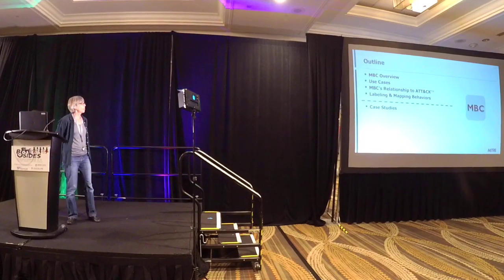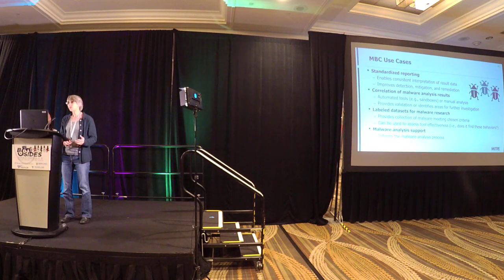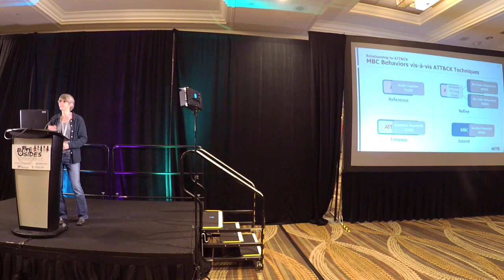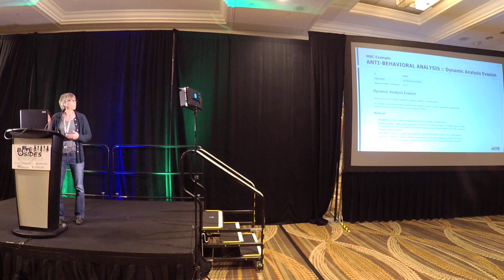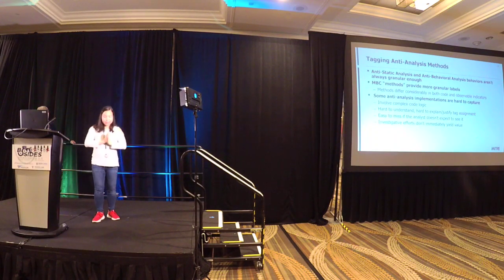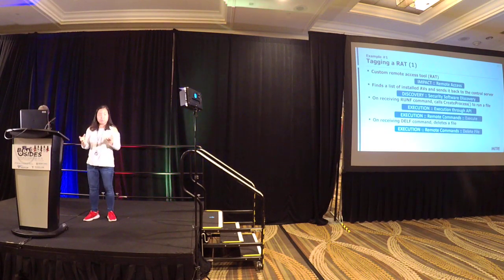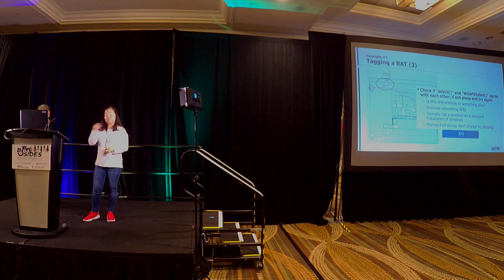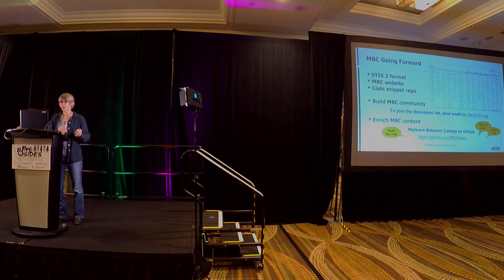BSides DC 2019 - Sat-T3 Malware Behavior Catalog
The Malware Behavior Catalog (MBC) is a publicly available framework defining behaviors and code characteristics to support malware analysis-oriented use cases, such as tagging, provenance and similarity analysis, and standardized reporting. As a malware-centric extension of the MITRE ATT&CKTM knowledge base, MBC draws upon ATT&CK’s success by applying its philosophy and methodology to malware. Namely, MBC maintains a malware, code-oriented perspective and focuses on real-world use of behaviors through empirical malware examples (note there is no formal relationship between ATT&CK and MBC). The presentation discusses real-world applications of MBC and will show how behavior indicators identified through static and dynamic analysis can be mapped to MBC, illustrating the depth and precision MBC provides.

Desiree Beck (Principal Cybersecurity Engineer at MITRE)
Dr. Desiree Beck joined the MITRE Corporation in 2001 and is a principal cybersecurity engineer in the Cyber Operations and Effects Technical Center. Her work focuses on the research and development of malware analysis tools and techniques.